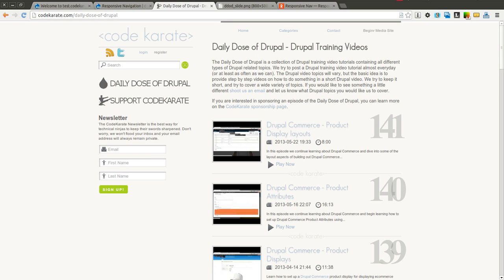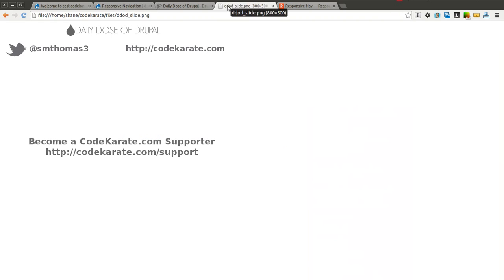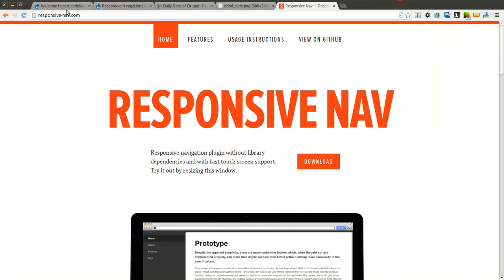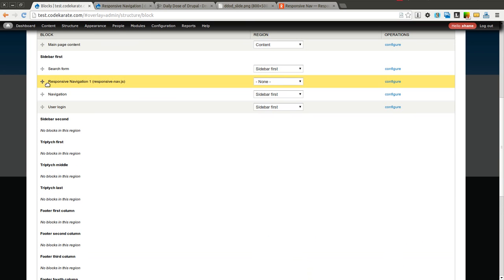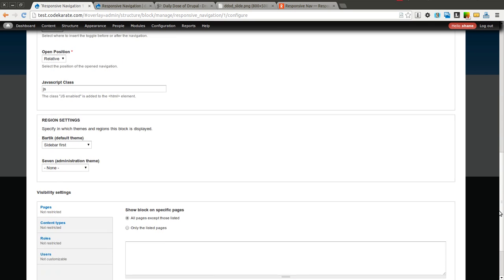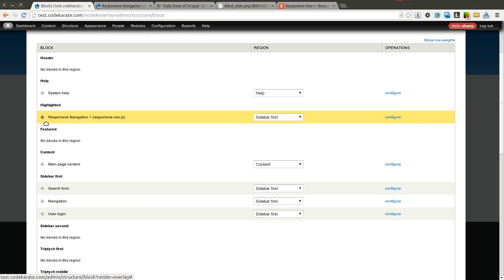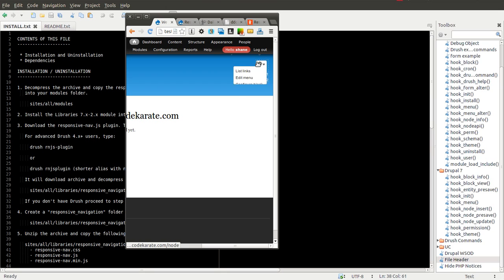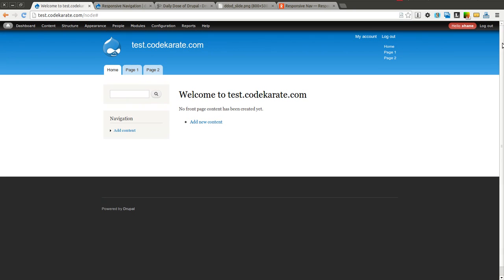Responsive Navigation Module - Daily Dose of Drupal episode 142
In this episode we go over how to use the Responsive Navigation module to create a menu that changes for different screen sizes. This module is useful in helping to make your Drupal website responsive for mobile and tablet devices.